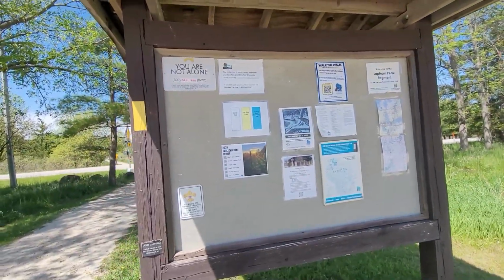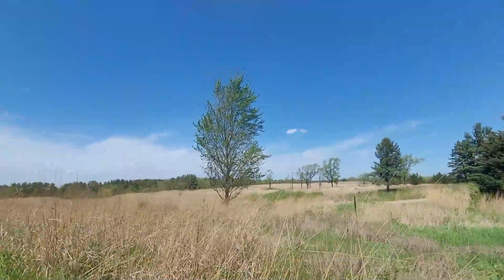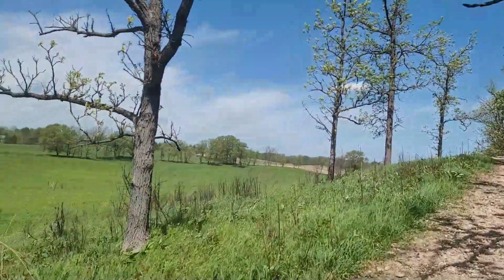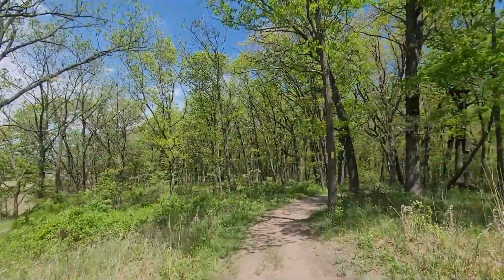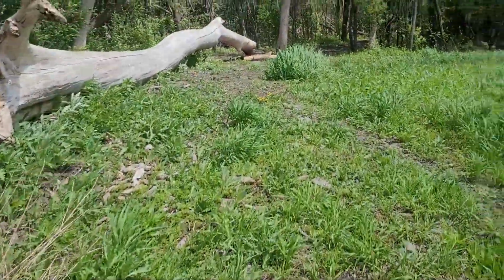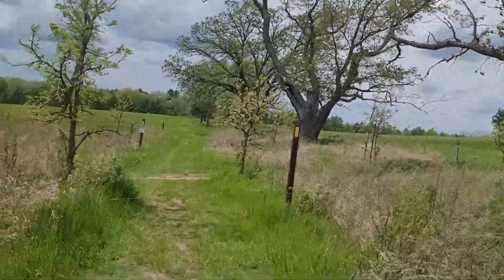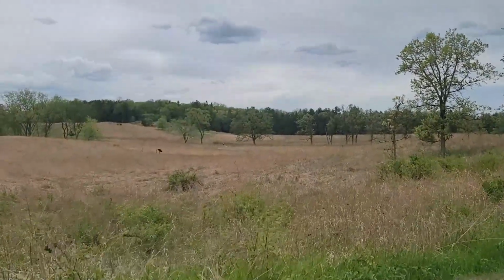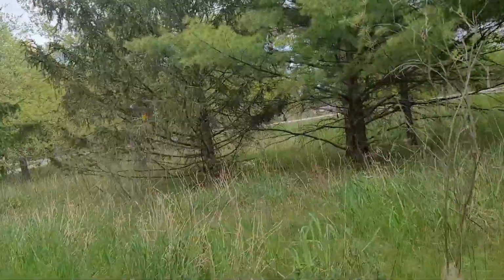ICE AGE TRAIL crazy windy and hot quickly turns into Storm like weather.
Solo hiking the Ice age trail in beautiful Lapham Peak State Park. Mother nature doesn't know what she wants. Low 80's with high winds and omniums skies.